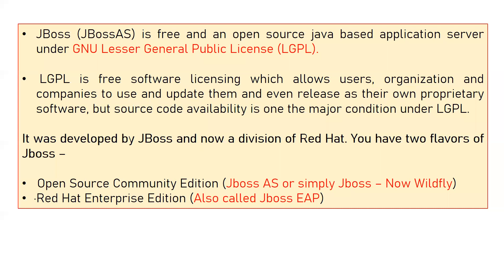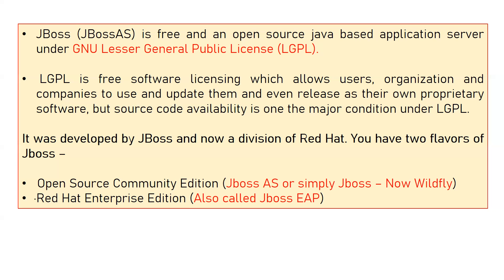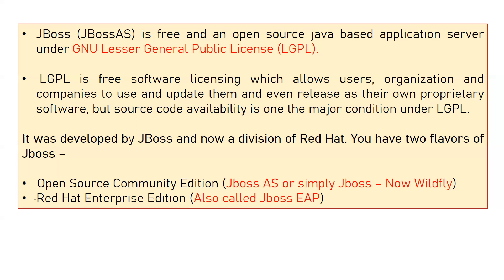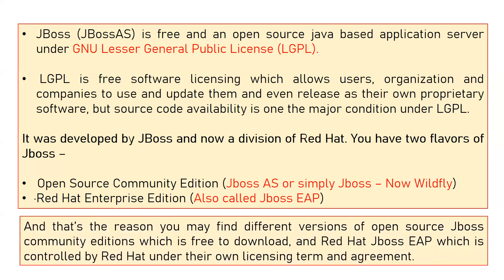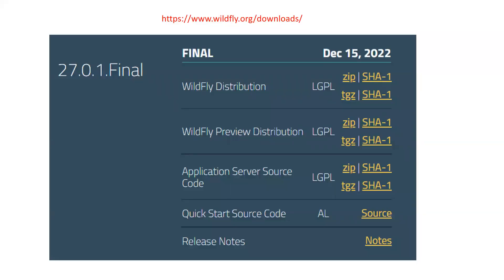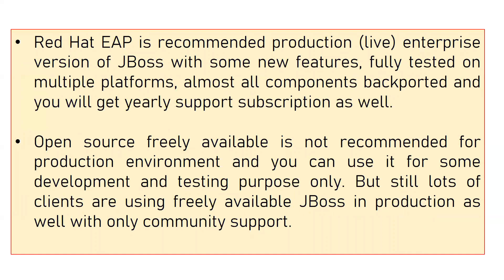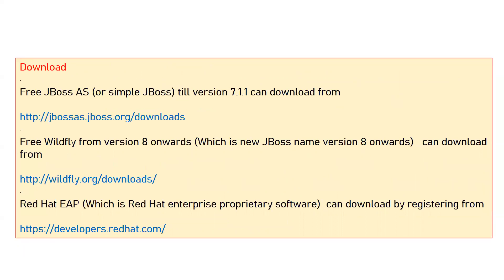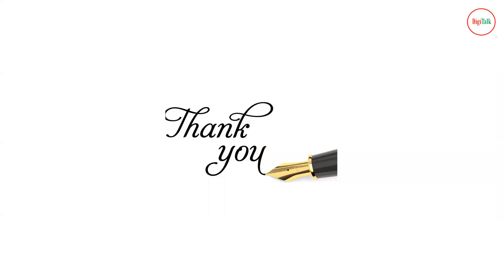JBOSS Application Server - JBoss JbossAS Wildfly and RedHat JBoss EAP PART - 1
Jboss tutorial for beginners